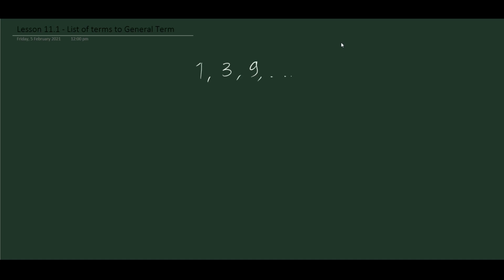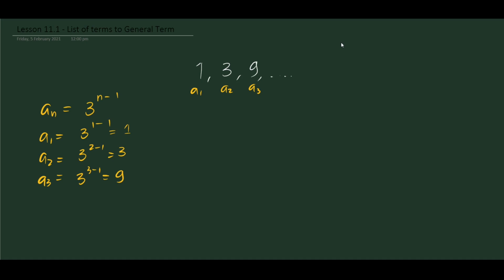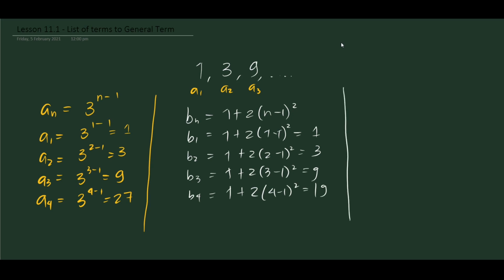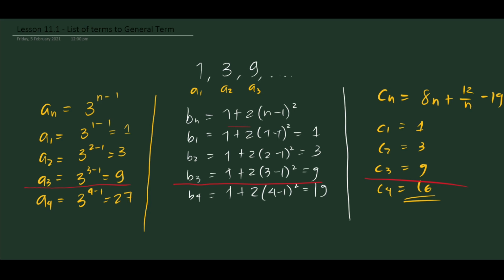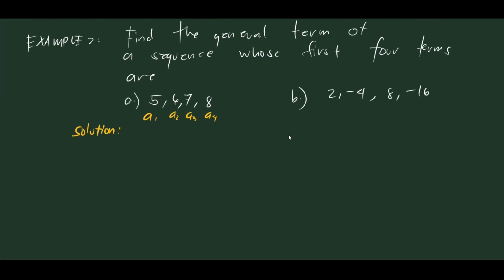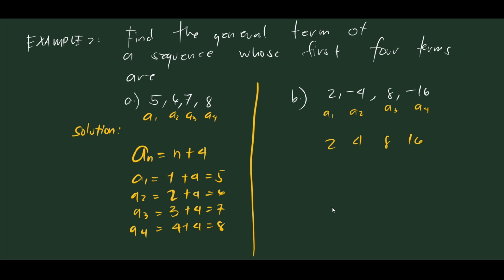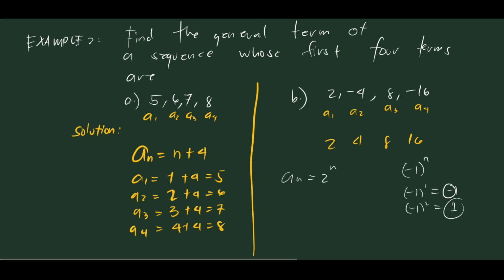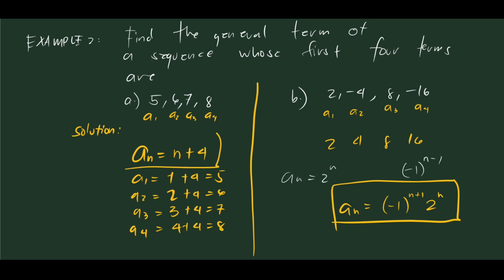Lesson 11 1 List of Terms to General Term